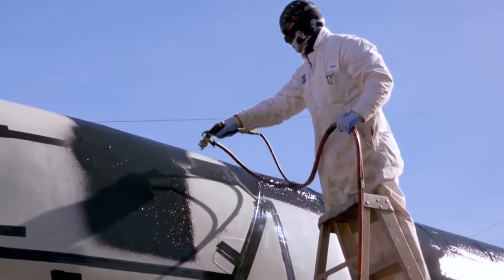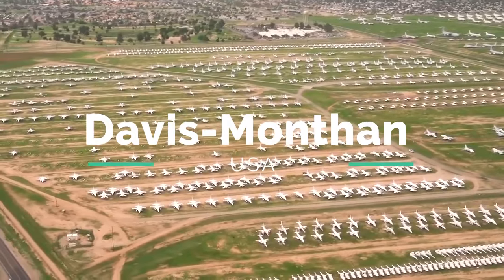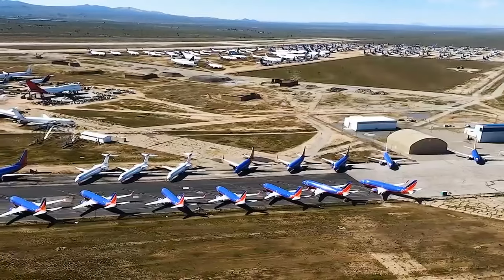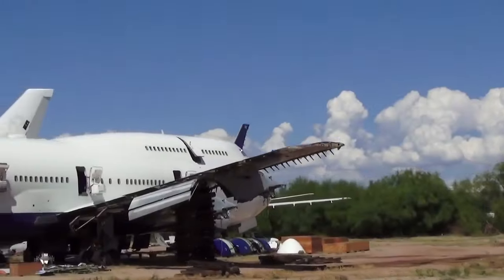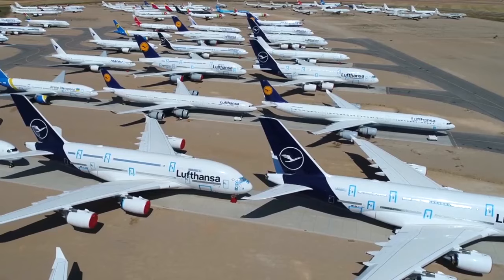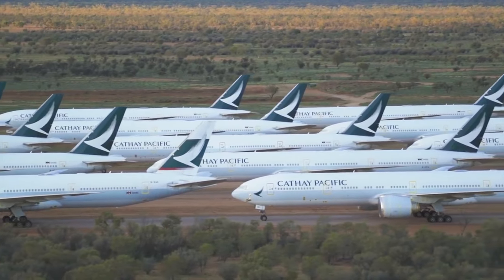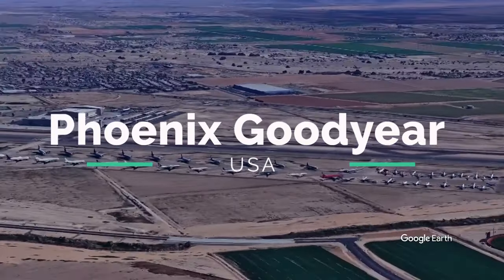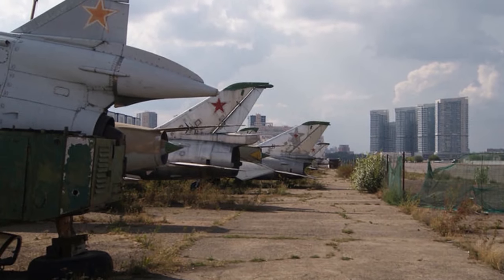10 Largest Aircraft Parking Stores (boneyards)✈✈🛬🛫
Airplanes have been built in countries around the world for decades. As these planes become outdated or no longer needed, they must be stored in boneyards and eventually disposed of. Boneyards around the world serve several functions, including temporary storage, maintenance, parts reclamation, and scrapping. An aircraft boneyard or aircraft graveyard is a storage area for aircraft that are retired from service. Most aircraft at boneyards are either kept for storage with some maintenance or have their parts removed for reuse or resale and are then scrapped. Boneyard facilities are generally located in deserts, such as those in the Southwestern United States, since the dry conditions reduce corrosion and the hard ground does not need to be paved. Here are some of the largest aircraft boneyards in the world.

* NOTICE*
The MOSTOP does not own any rights to these videos and pictures in this video.